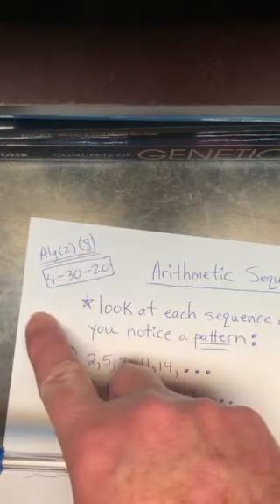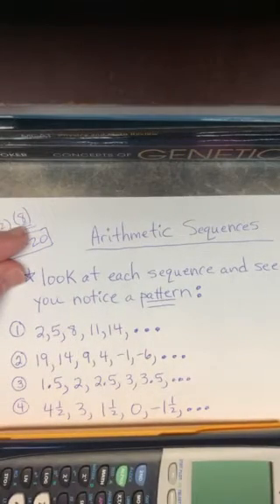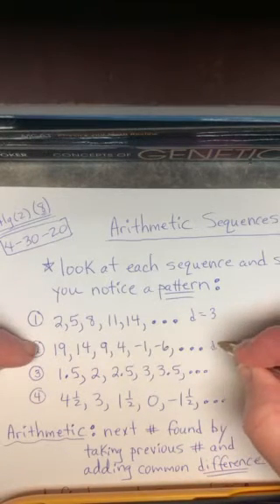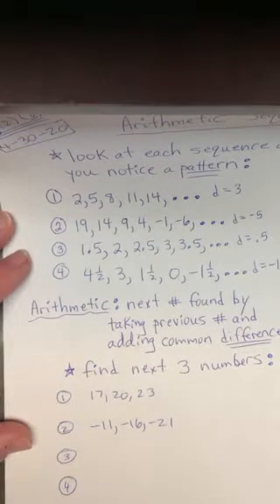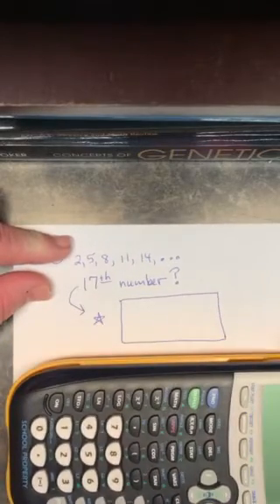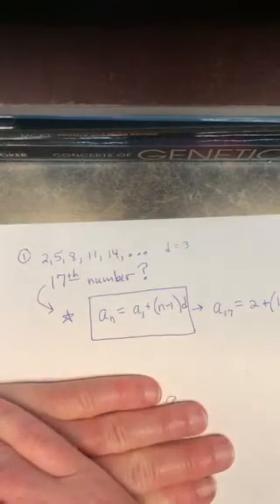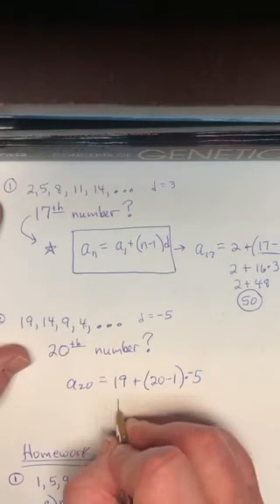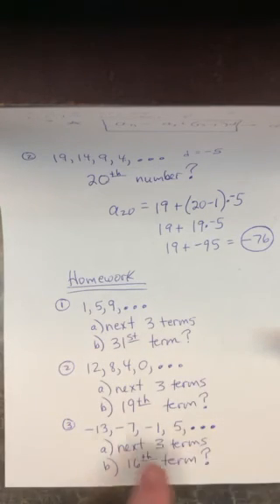Alg 2 (8) 4-30-20